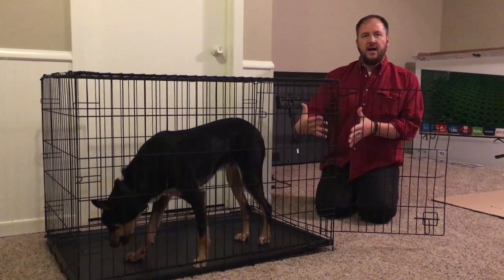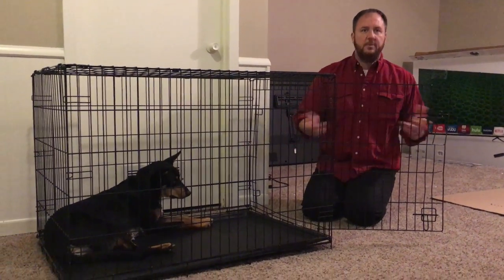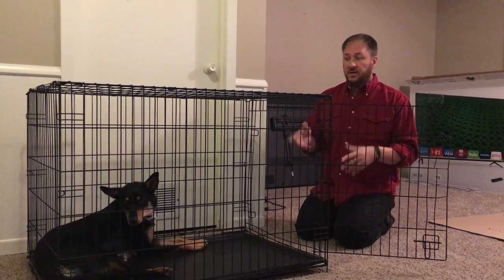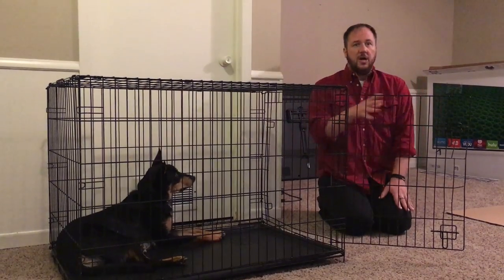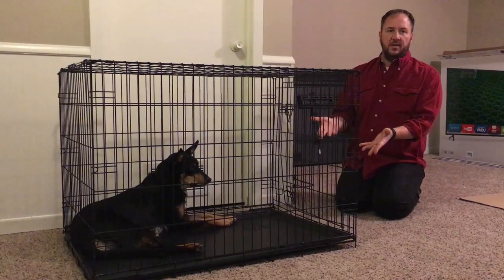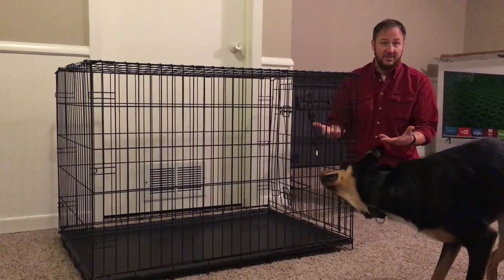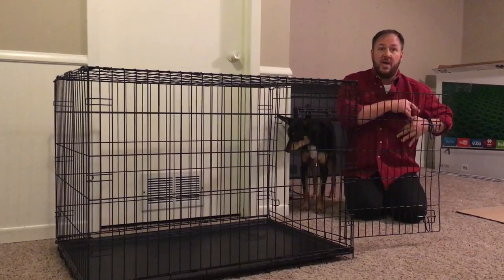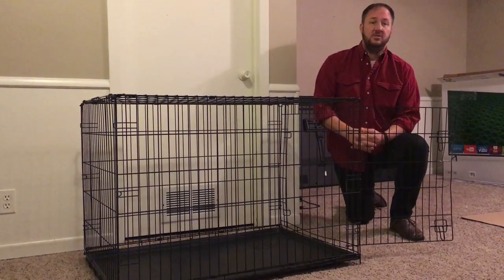Rocky's Kennel Trainiing Instructions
Rocky is a one-year-old Kelpie who was rescued off a reservation after being starved, burned and subjected to other forms of abuse. Now she lives in a safe home in Omaha with Mister O’Malley, a six-year-old Yorkie rescued from a puppy mill. Rocky’s guardian set up a dog behavior training session with me to help Rocky get over his fear of the kennel and Separation Anxiety.